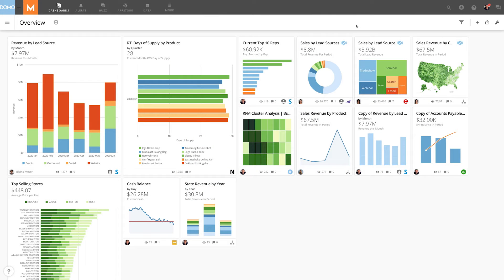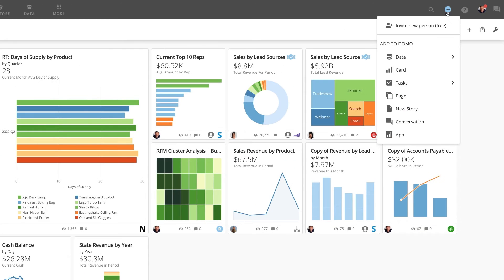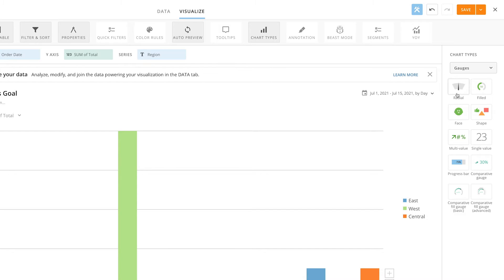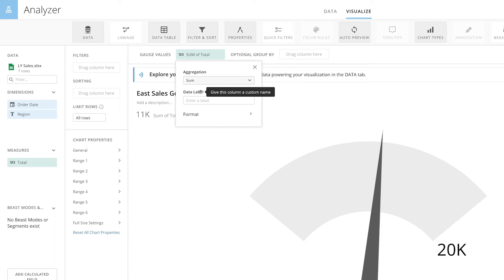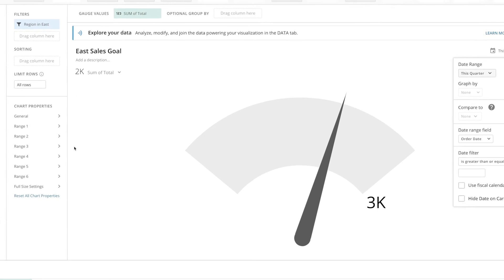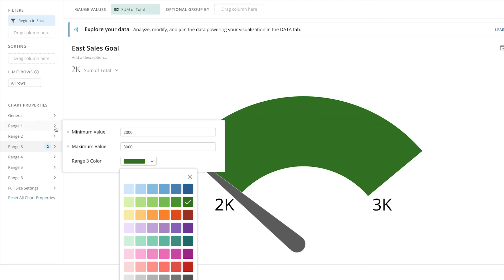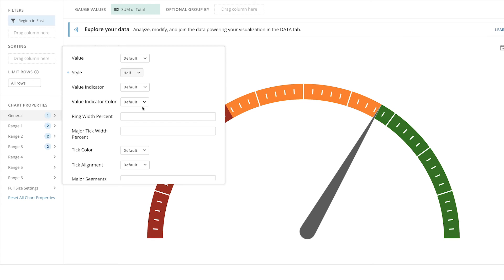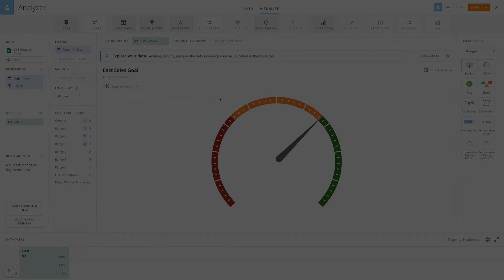Building a Radial Gauge Chart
Learn to build a Radial gauge card, which uses an indicator that pivots around the gauge scale to indicate the current data value associated with the gauge.